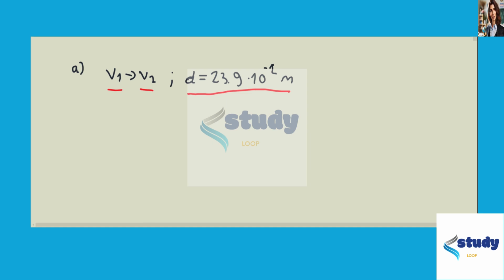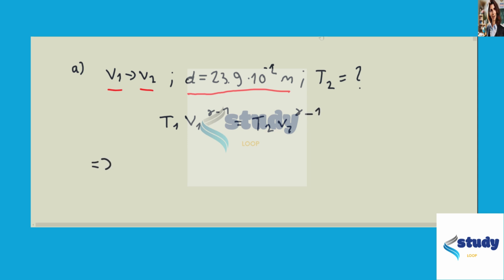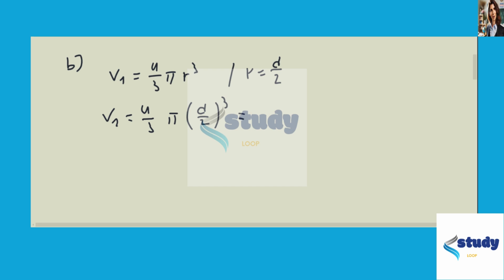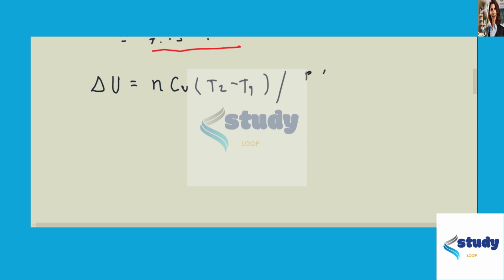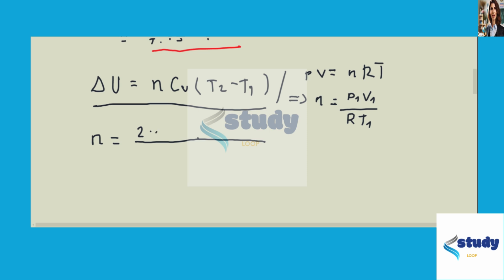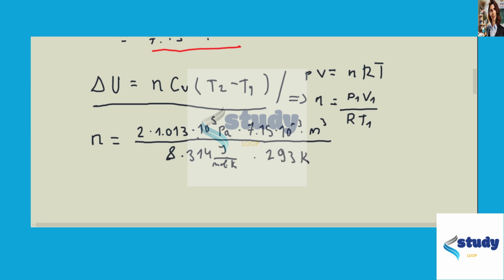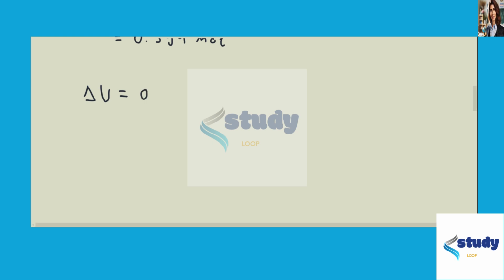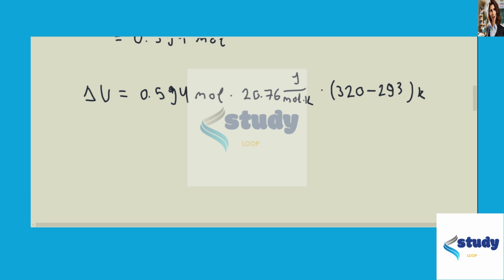A player bounces a basketball on the floor, compressing it to 80.0 of its original volume. The air (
A player bounces a basketball on the floor, compressing it to 80.0 of its original volume. The air (assume it is essentially gas) inside the ball is originally at a temperature of and a pressure of 2.00 atm. The ball's inside diameter is 23.9 . (a) What temperature does the air in the ball reach at its maximum compression? Assume the compression is adiabatic and treat the gas as ideal. (b) By how much does the internal energy of the air change between the ball's original state and its maximum compression?